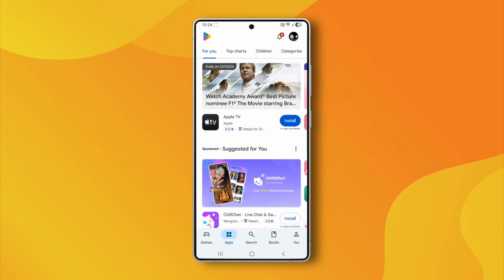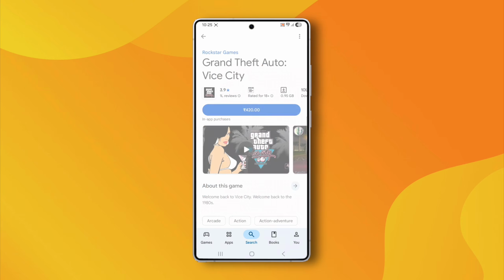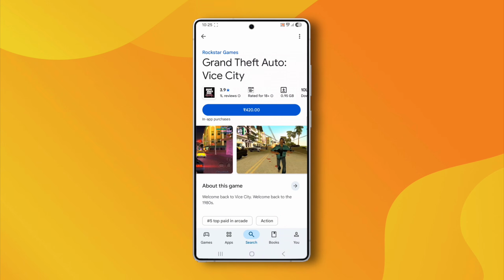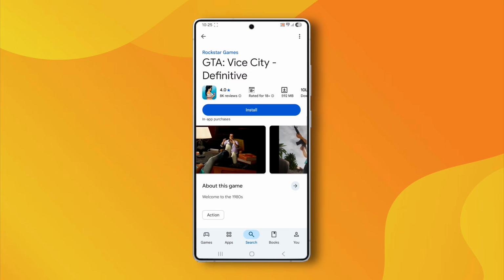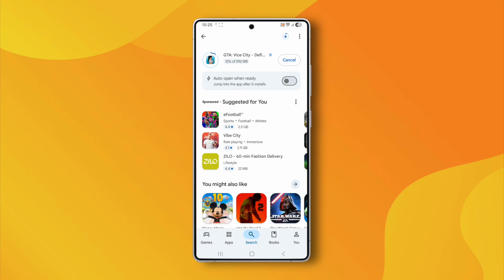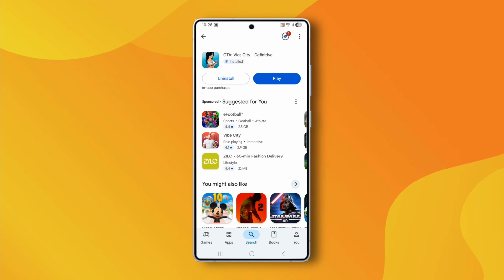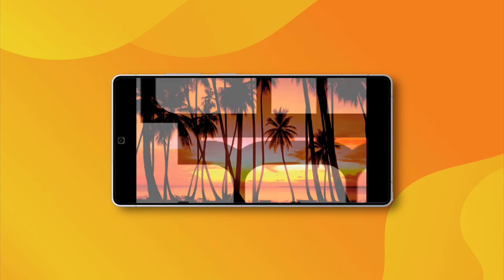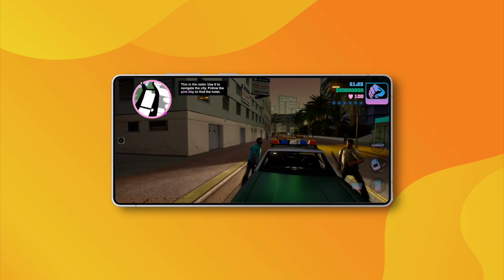How to Download GTA Vice City on Android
Learn how to download and install Grand Theft Auto: Vice City on your Android phone step by step. In this quick tutorial, I’ll show you the easiest and safest way to install the game and start playing on your device in just a few minutes.

This guide works for most Android phones and covers everything you need to get started. Perfect for beginners who want to play Vice City on mobile.